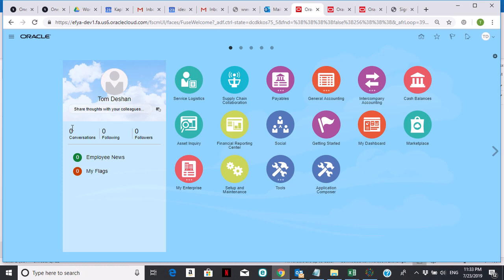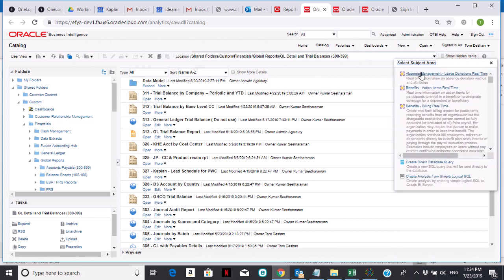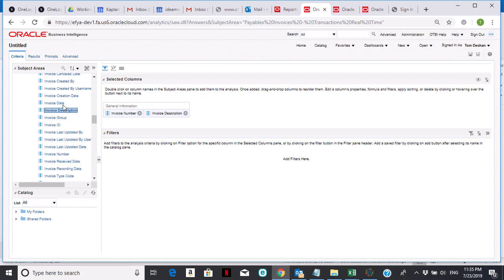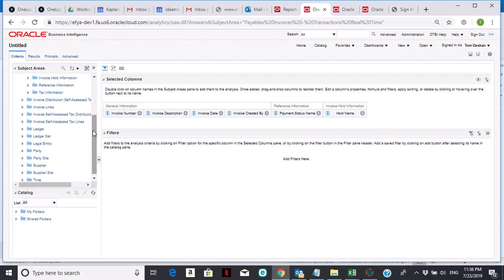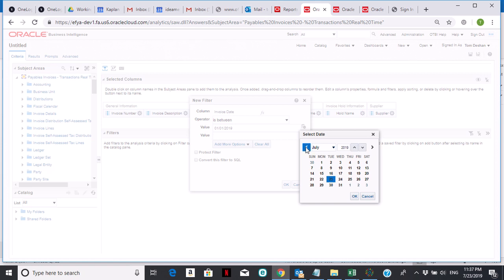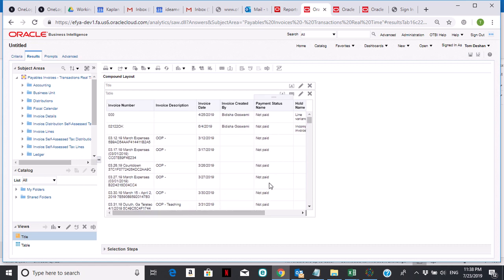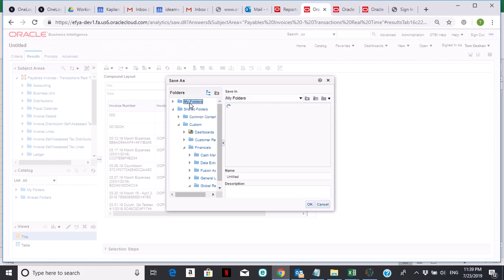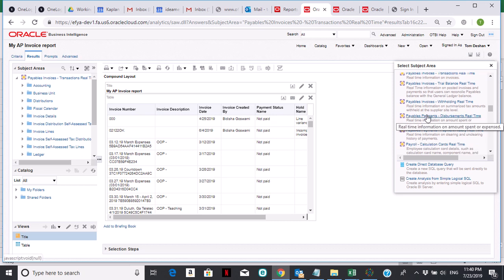How to create a simple AP OTBI report